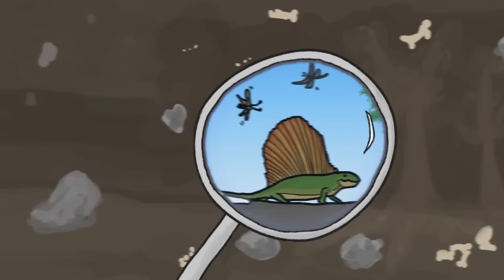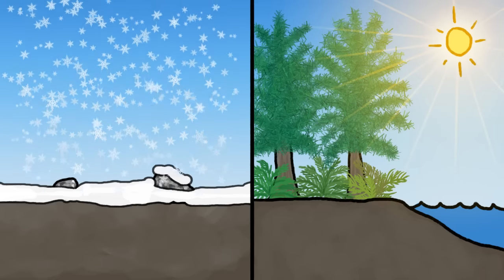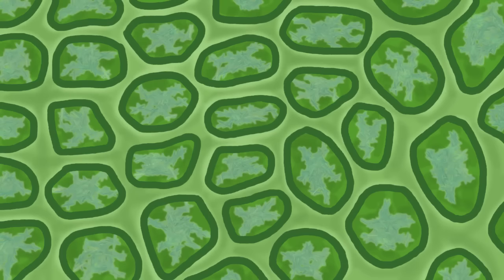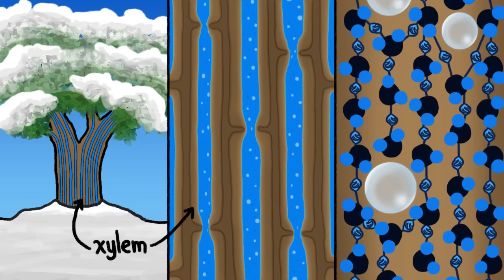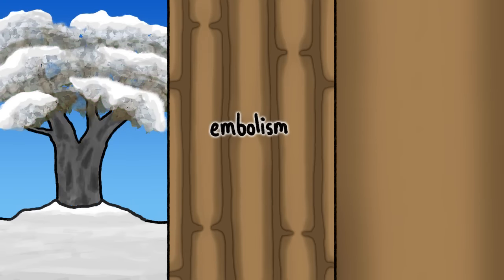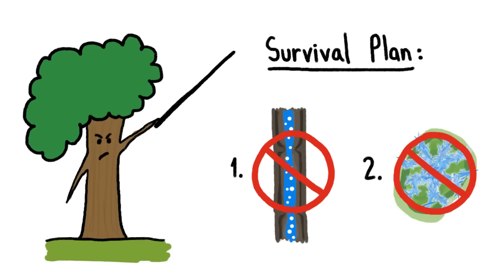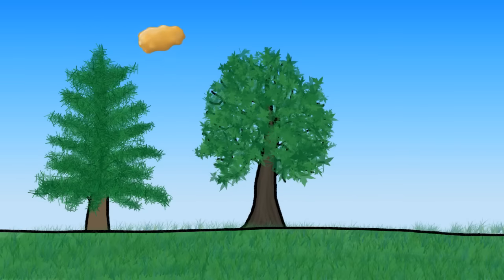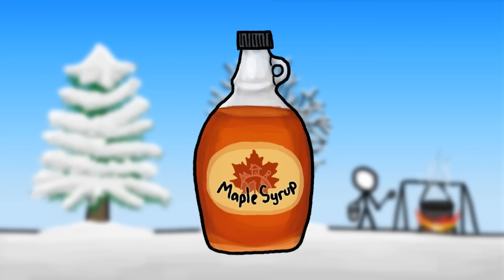How do Trees Survive Winter?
Humans can go inside or put on clothes, but trees spend winter naked in the cold. Why don't they all die?

CREDITS
Created by Henry Reich
Animation: Ever Salazar
Production and Writing Team: Alex Reich, Peter Reich, Emily Elert
And thanks to Subbable supporter Raed Massoud for helping make MinuteEarth possible!

REFERENCES
Cavender-Bares, J. (2005). Impacts of freezing on long distance transport in woody plants. Vascular transport in plants, 401-424.

Davis, S. D., Sperry, J. S., & Hacke, U. G. (1999). The relationship between xylem conduit diameter and cavitation caused by freezing. American Journal of Botany, 86(10), 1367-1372.

Ewers, F. W. (1985). Xylem structure and water conduction in conifer trees, dicot trees, and lianas. International Association of Wood Anatomists Bulletin,6(4).

Pittermann, J., & Sperry, J. S. (2006). Analysis of freeze-thaw embolism in conifers. The interaction between cavitation pressure and tracheid size. Plant Physiology, 140(1), 374-382.

Willson, C. J., & Jackson, R. B. (2006). Xylem cavitation caused by drought and freezing stress in four co‐occurring Juniperus species. Physiologia Plantarum, 127(3), 374-382.

Zanne, A. E., Tank, D. C., Cornwell, W. K., Eastman, J. M., Smith, S. A., FitzJohn, R. G., ... & Beaulieu, J. M. (2013). Three keys to the radiation of angiosperms into freezing environments. Nature.